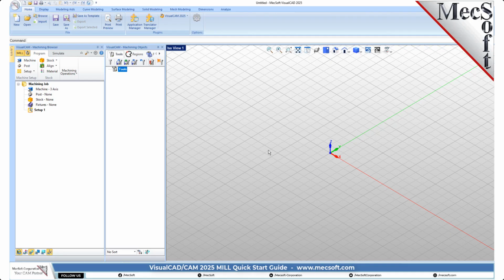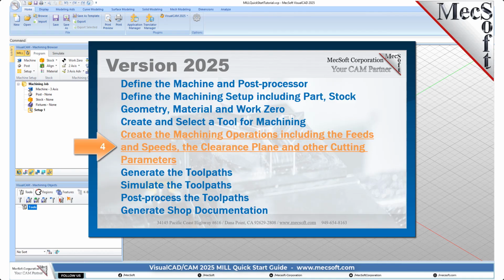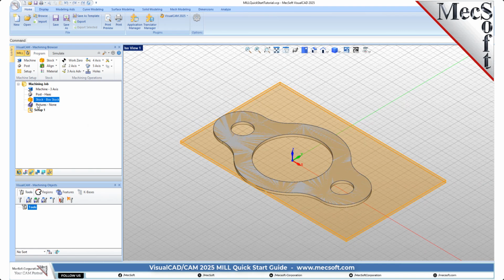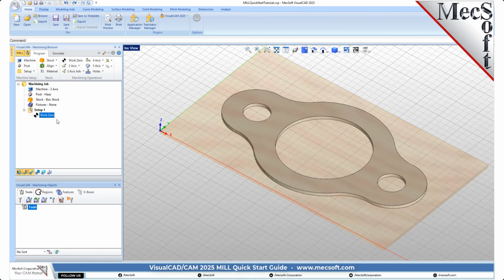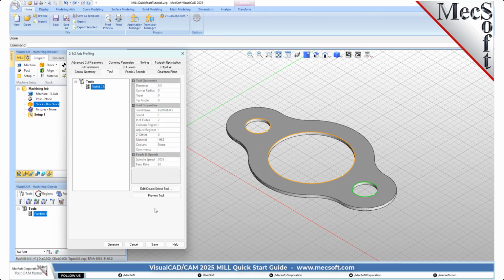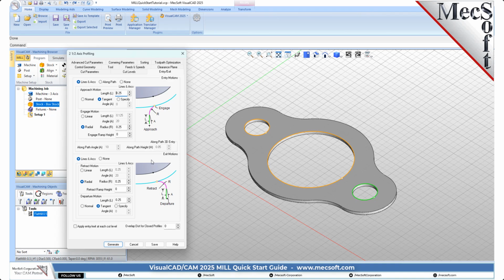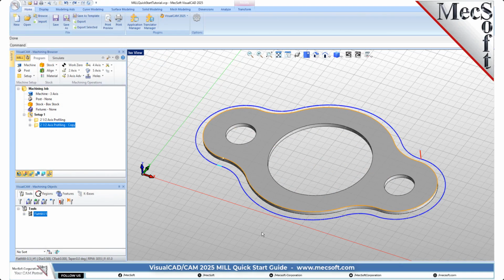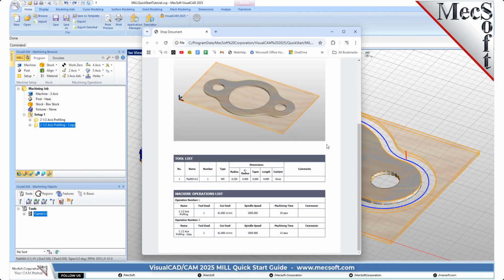VisualCAD/CAM 2025: Milling Quick Start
Watch this video to get a quick start on learning how to use your new VisualCAD/CAM 2025 milling software!  You will learn Part Setup, Stock definition, Work Zeros, 2-1/2 Axis Facing, Pocketing & Profiling toolpath strategies as well as cut material simulation and post processing g-code.